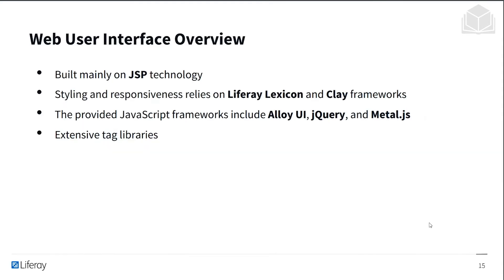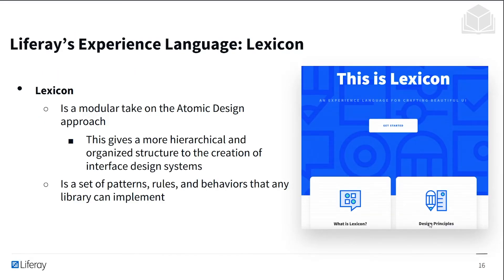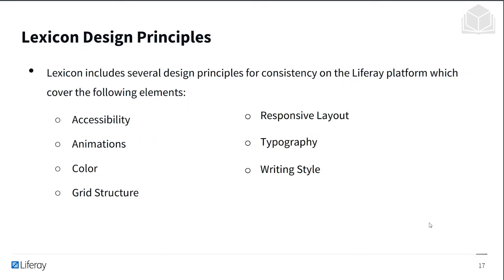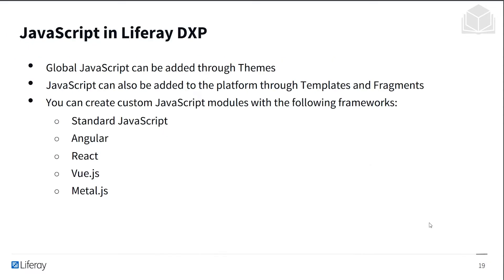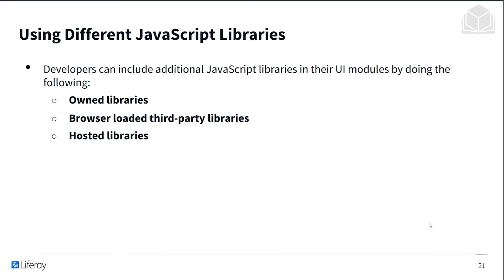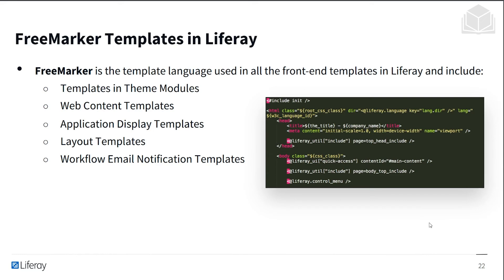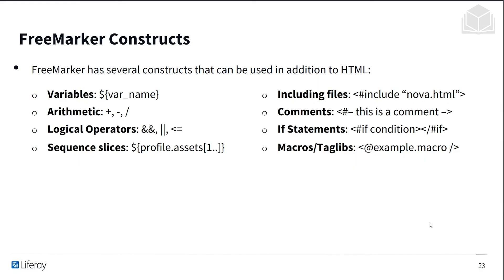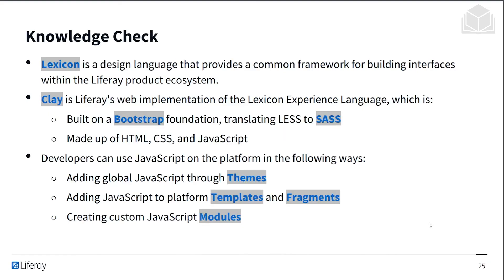Front-End Development Frameworks 7.3